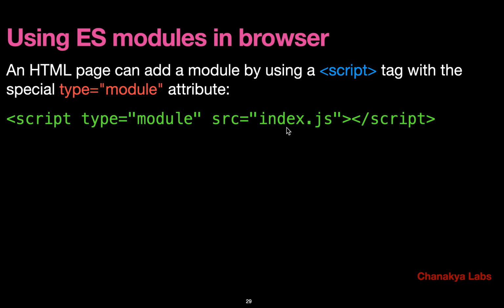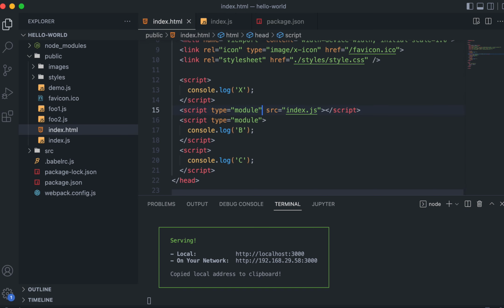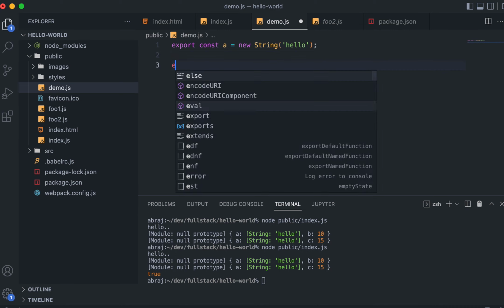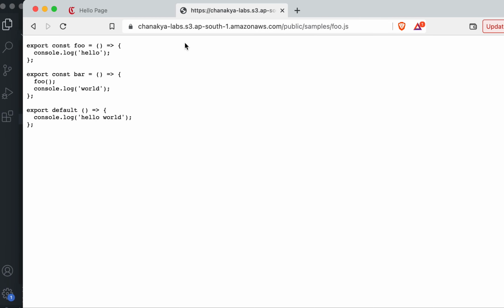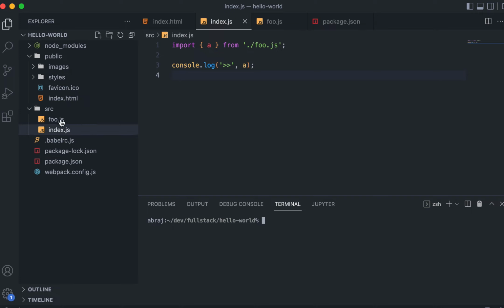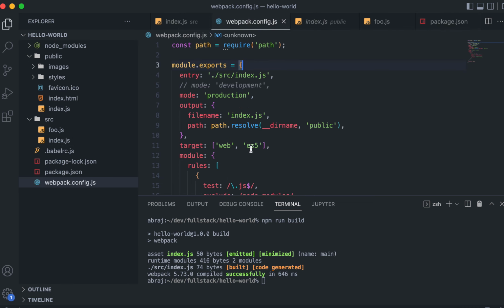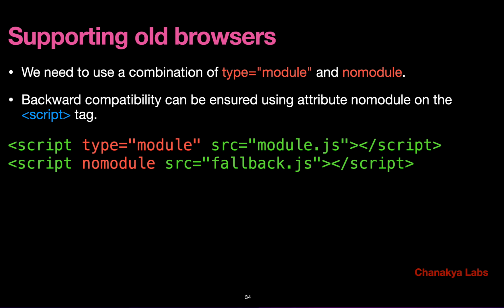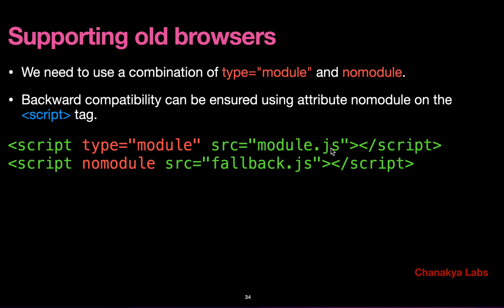JavaScript: ES modules (3)